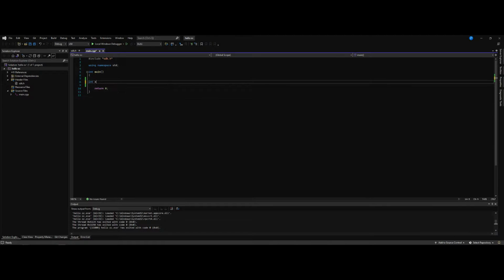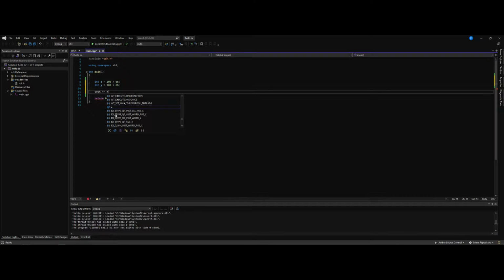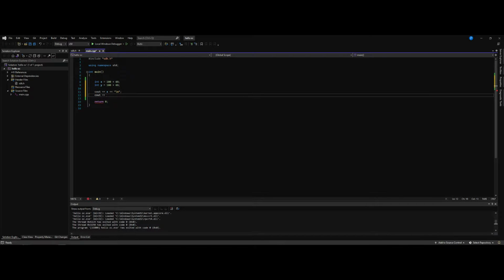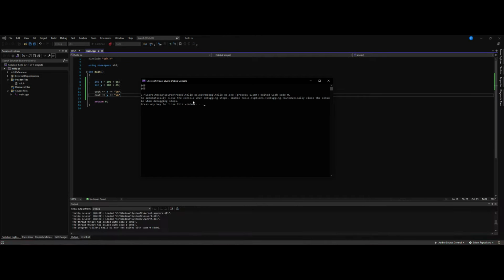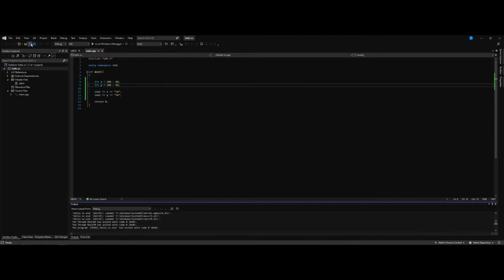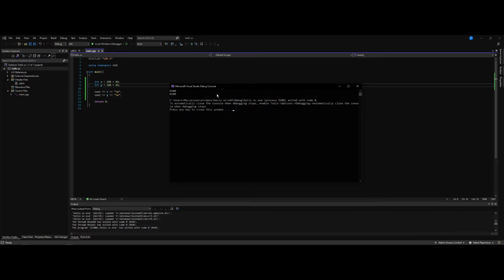Episode 9 C++ Operators Basics